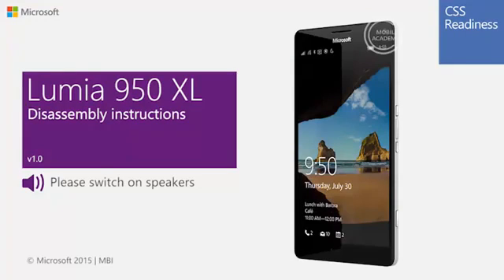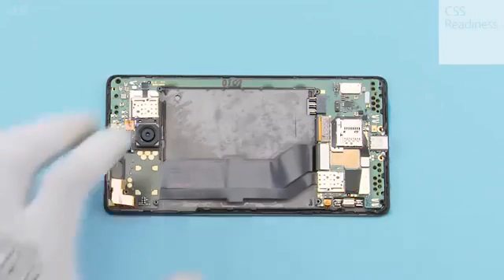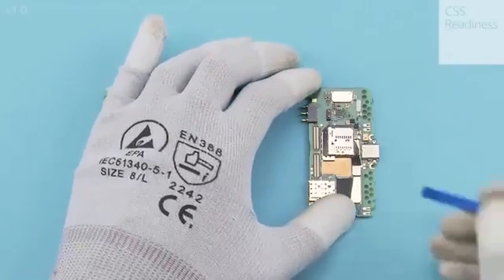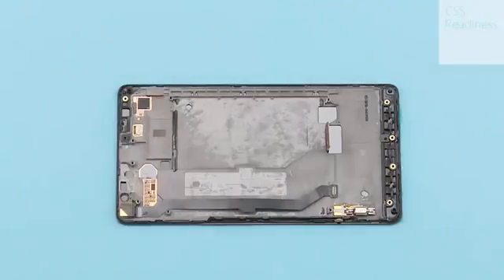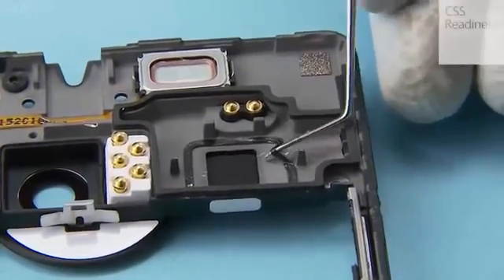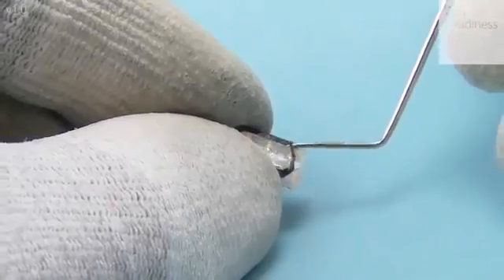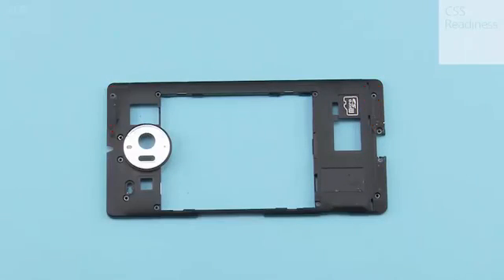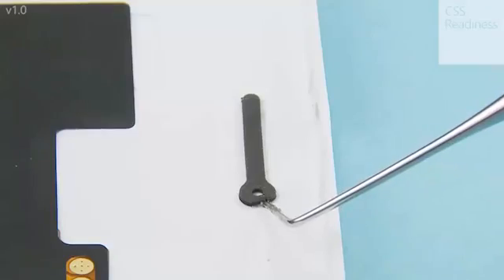Bung máy Lumia 950XL (Lumia 950XL teardown)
Bung máy Lumia 950XL.

WinphoneViet - Cộng đồng người dùng Windows Phone Việt Nam